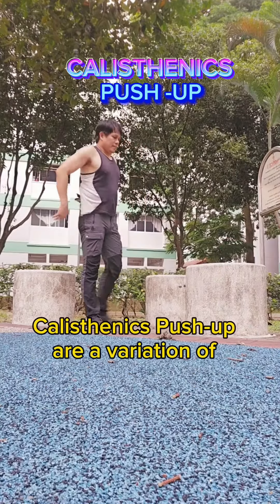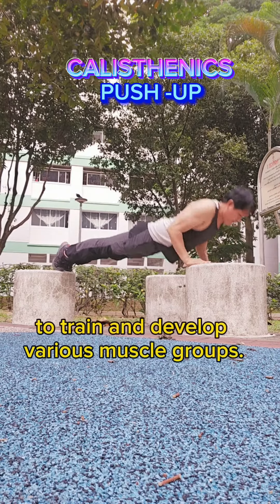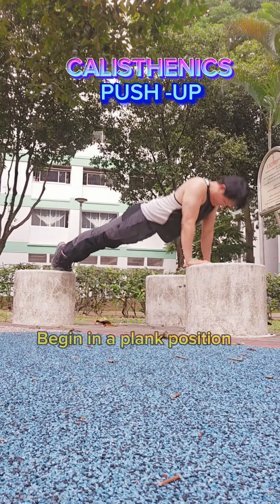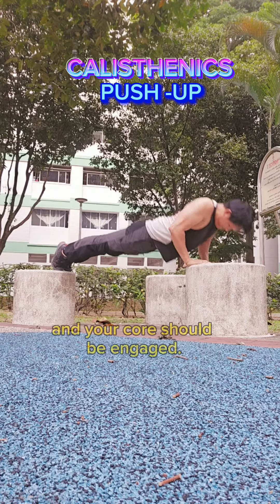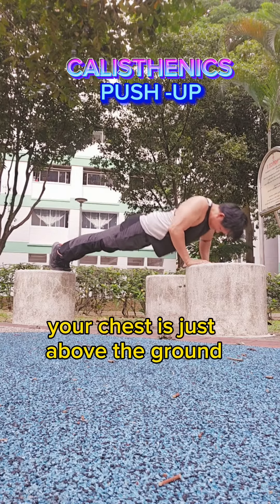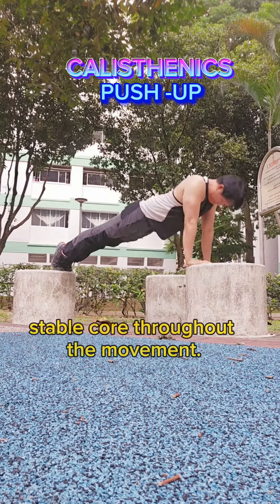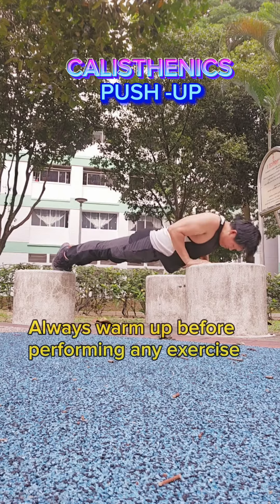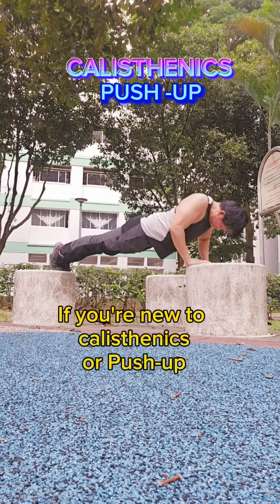💪Build Muscles with Push Up💪@edstarnet